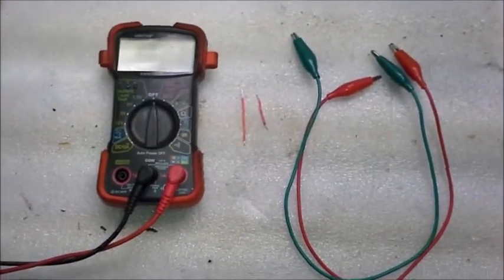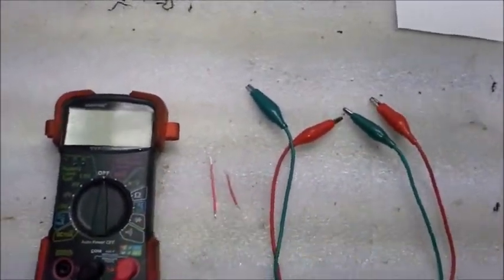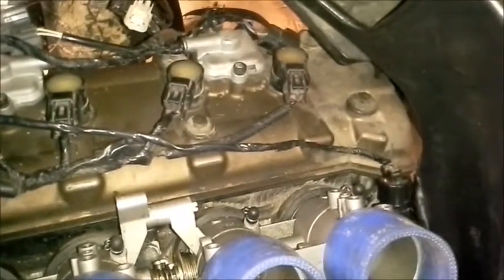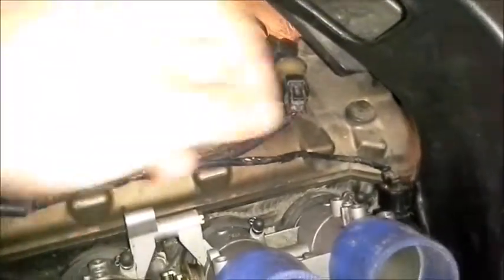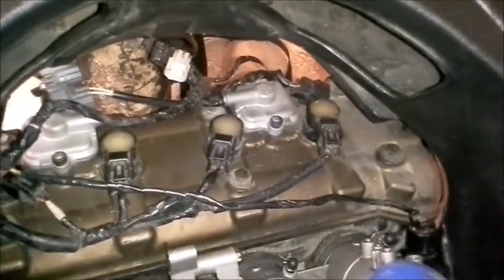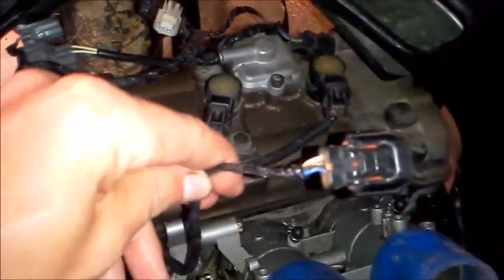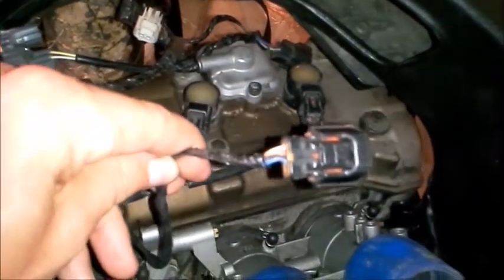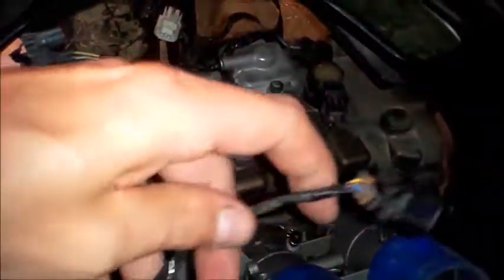KAWASAKI NINJA Service Code 11, Main Throttle Sensor, Throttle Position Sensor, TPS, zx10r, zx14r.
How to diagnose and test throttle position sensor on a Kawasaki Ninja ZX10R, code 11.